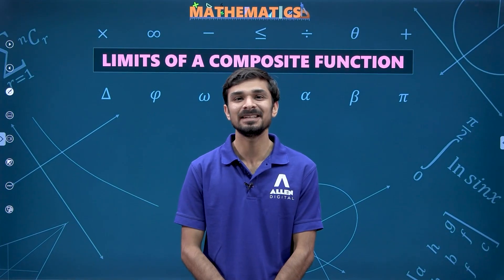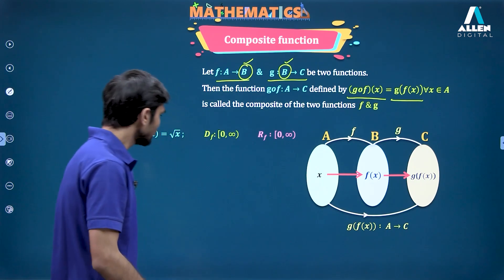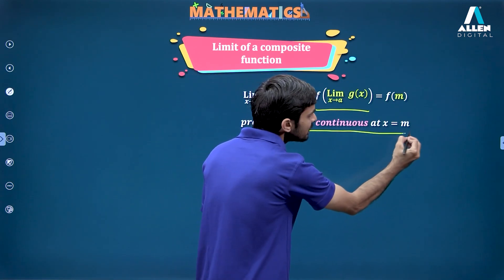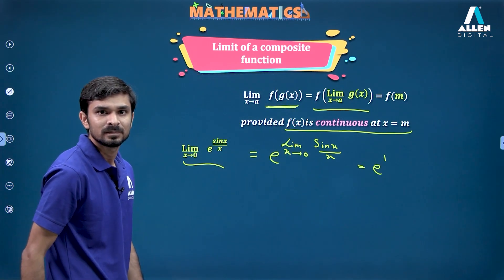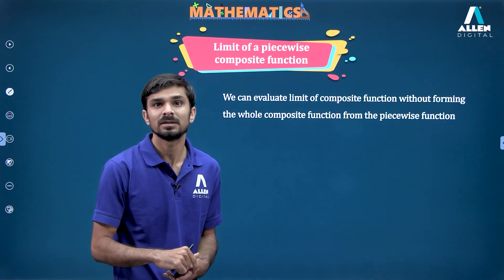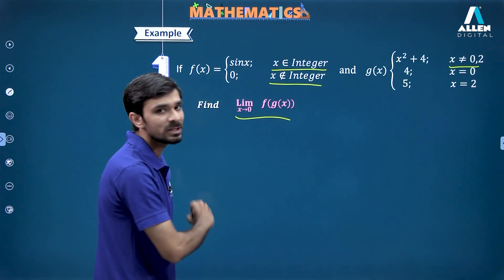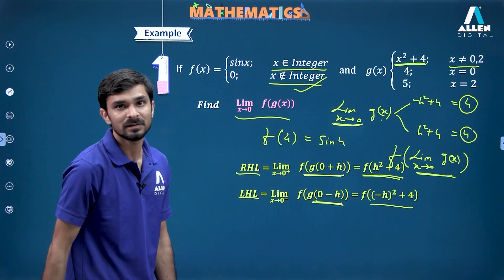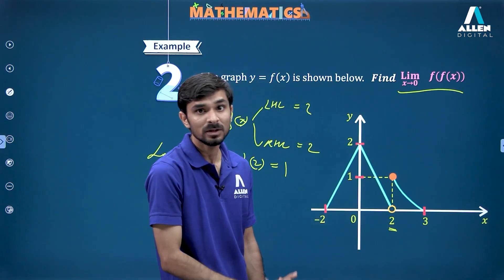Limits | Limits of a Composite Function | Mathematics | English | ALLEN Digital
In this video, we will learn about how to evaluate limits when provided with composite of functions